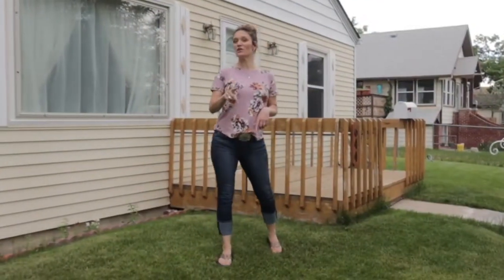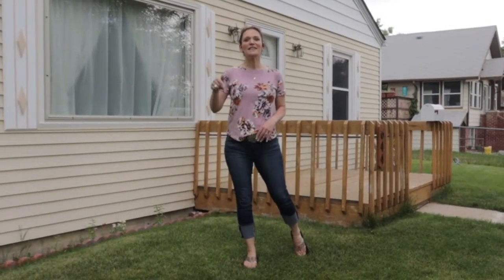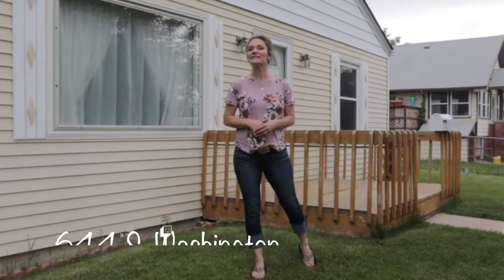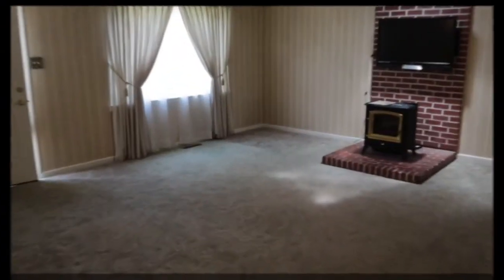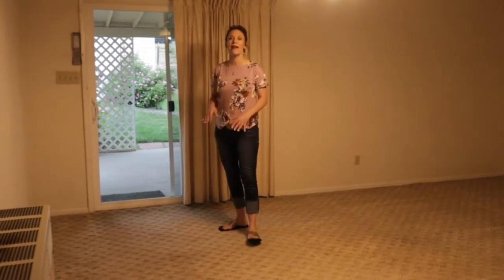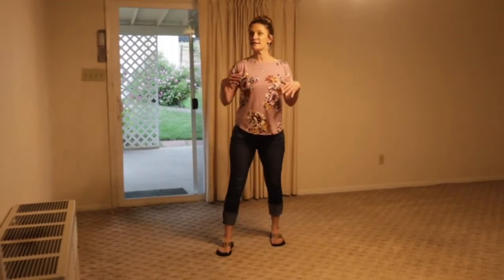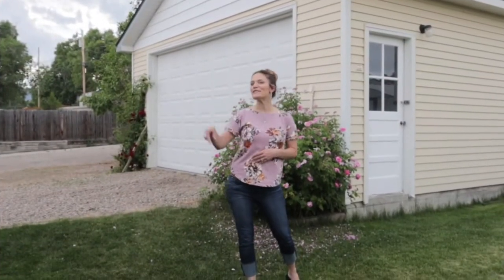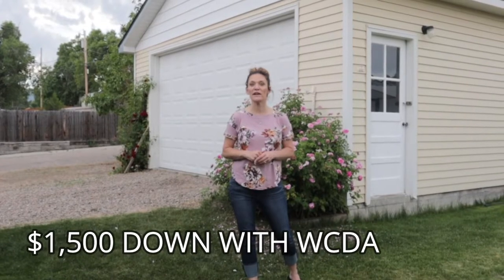644 Washington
‼️PRICE IMPROVEMENT‼️

644 Washington
🏡 Super cute ranch in the middle of Casper!
This 3 🛏, 1.5 🛁 home has only had TWO owners!
😄 It is situated on a corner lot.
🤩 Beautiful hardwoods under the carpet in the living area and two of the bedrooms!
💨 Central air, newer roof, and a HUGE two car garage!
😍$179,000

📱▻ Alisha Collins Real Estate Team
RE/MAX The Group